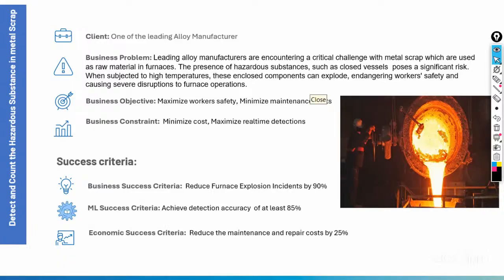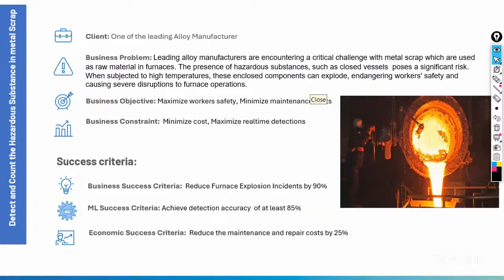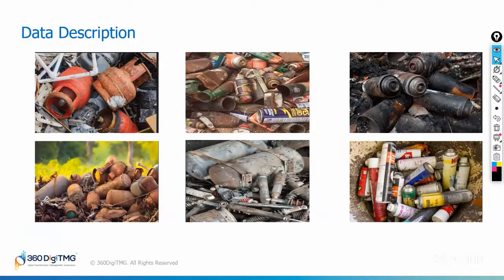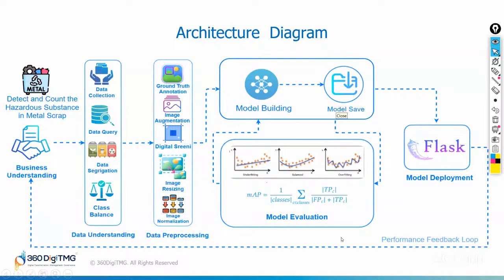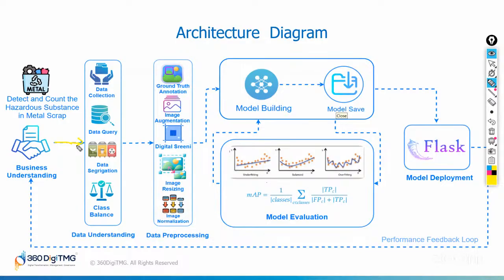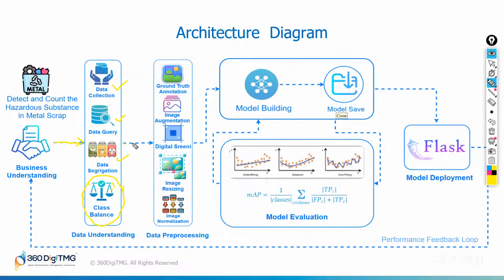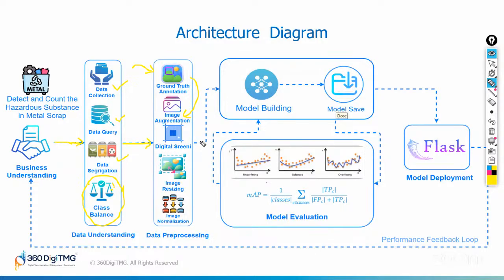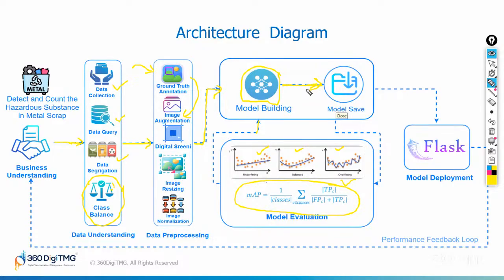Detect and Count the Hazardous Substance in Metal Scrap | 360DigiTMG